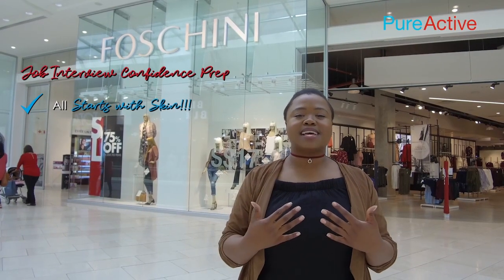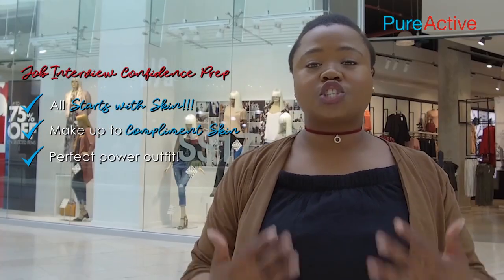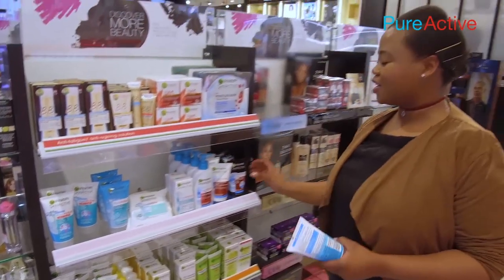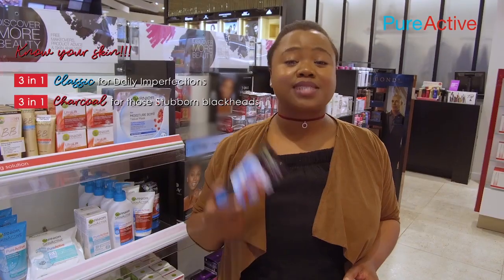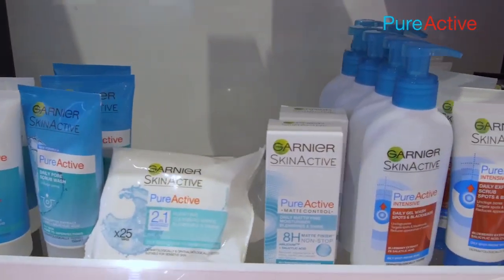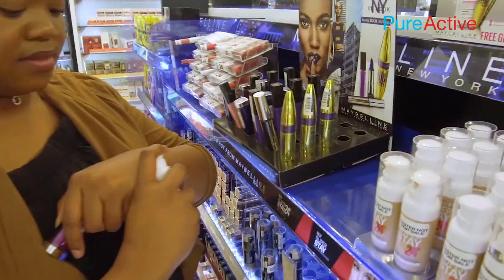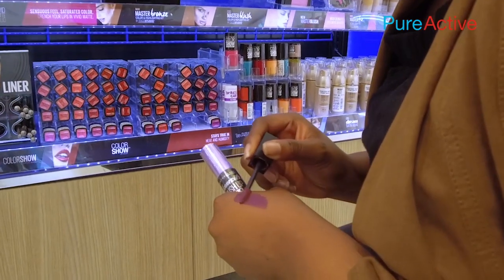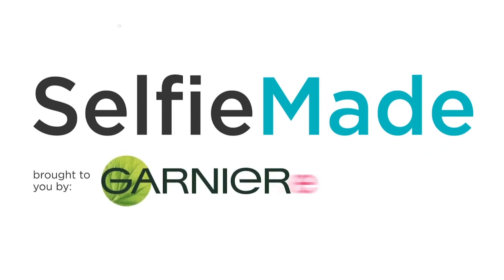Garnier Pure Active - Selfie Made - Zandi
Your favourite Selfie Made Girl Zandi shows us her tips for getting ready for a Job interview! Confidence starts with great skin! Pure Active gives you one less thing to worry about with the No.1 Anti Spot Product 3in1. Selfiemade PureActive multimasking Foschini